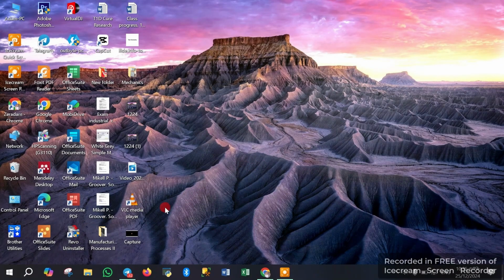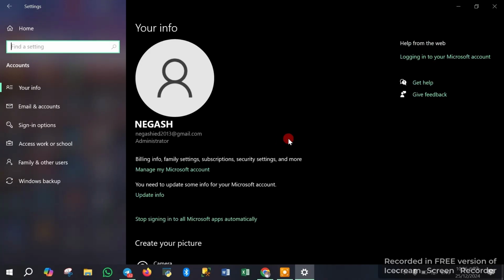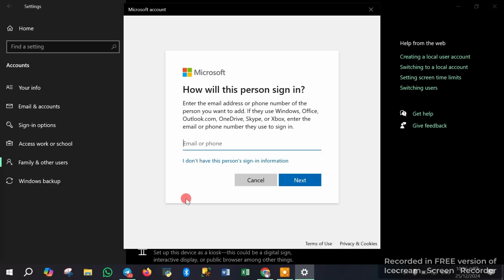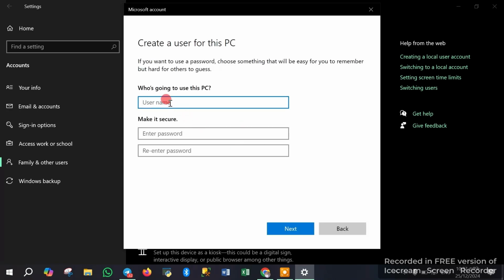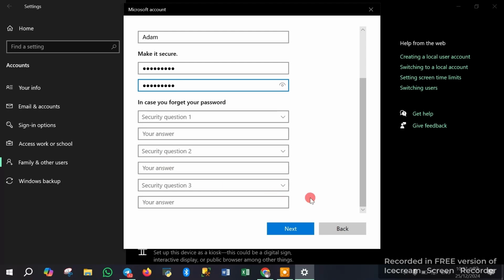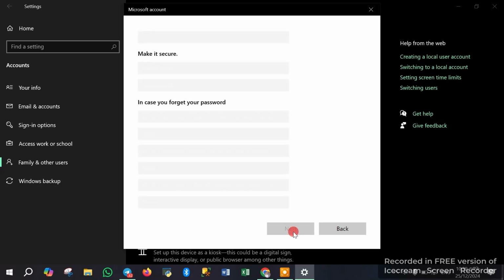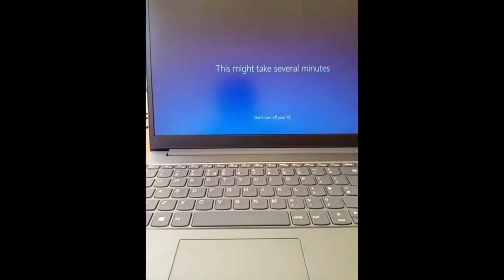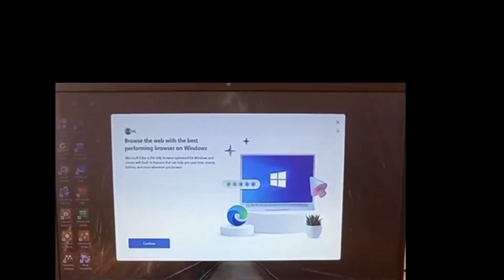How to Create a Local User Account in Windows 10/11 (No Email Needed)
This is ideal if you prefer to keep your account offline or don't want to link it to a Microsoft account.

📌 What you'll learn:

Step-by-step guide to creating a local user account
How to set up a standard or administrator account
How to customize your user profile
How to switch between local and Microsoft accounts
🔧 What you’ll need:

A Windows 10 or 11 PC
Access to an administrator account (if you're setting up a new account)
By the end of this tutorial, you'll know how to create and manage a local account on your PC.